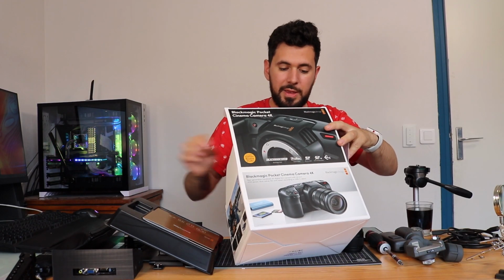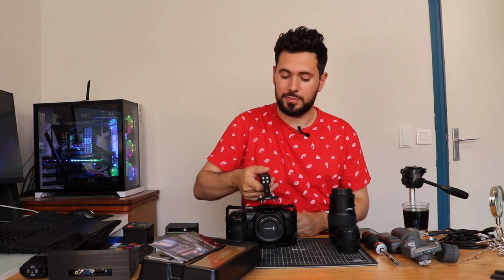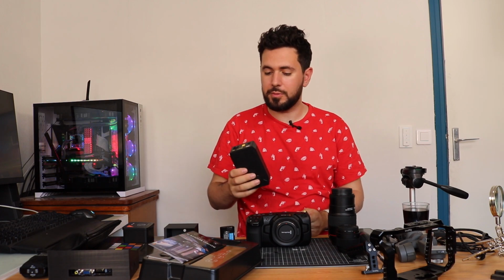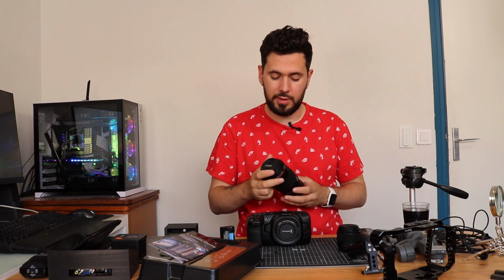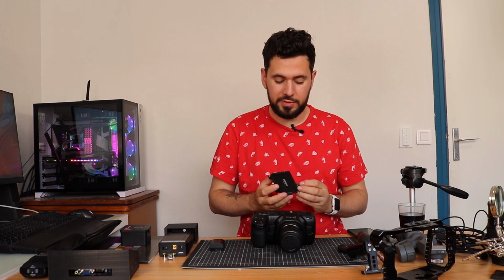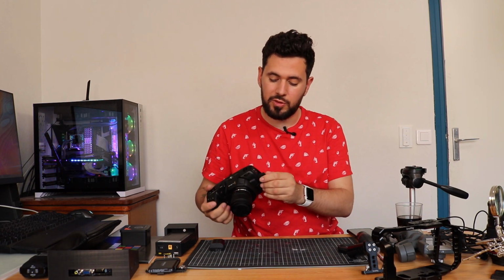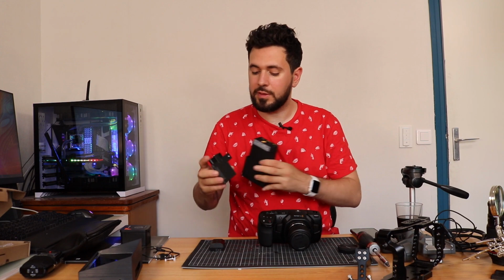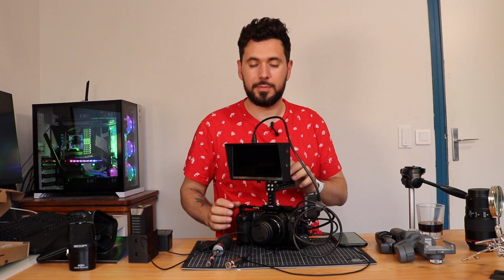How I saved lots of money on my BMPCC4k - Blackmagic Pocket Cinema Camera 4k unboxing and review rig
-Smallrig Parts-
Smallrig cage
Smallrig handle
Smallrig mic mount

-Power supply-
External battery
Battery enclosure 3d Model (not guaranteed to work with other batteries than the one presented)
Male standard DC adapter
BMPCC 4k PSU cable

-Lens and adapters-
Native MFT Lumix lens
lens adapter k&f
High end adapter
Mid range adapter
Canon macro lens
Canon standard lens

-Storage-
Example sd card (slow but cheap)
Example c fast card (fast but very expensive)
SSD (best compromise IMO)

-Audio-
Lavalier mic
Smartphone to camera adapter
Rallonge jack
Mic splitter (if you want to record 2 mics on the same input)
Shotgun Mic
Adapter XLR

-Video playback-
LCD Panel
LCD enclosure 3d Model (not guaranteed to work with other panels than the one presented)

If you don't have one, you'll need a glue gun
My 3d Printer

-My easy to carry items for outside filming-
DJI Osmo mobile II
DJI Osmo pocket

All the items were bought by myself, fro myself. This is a great way to support my YouTube channel !